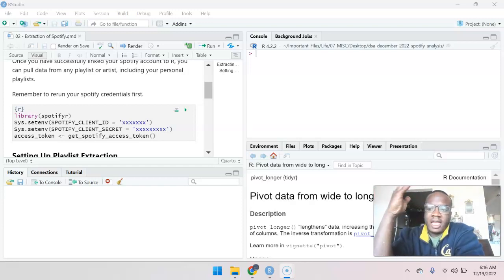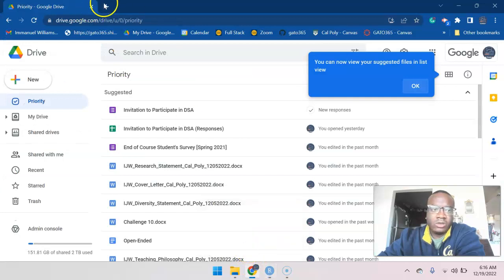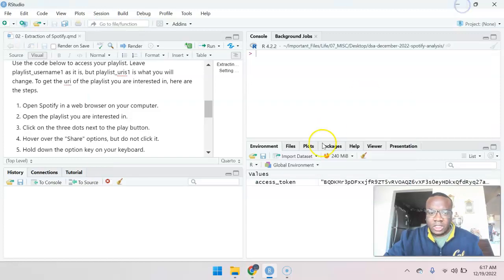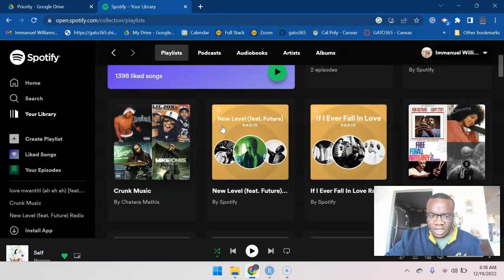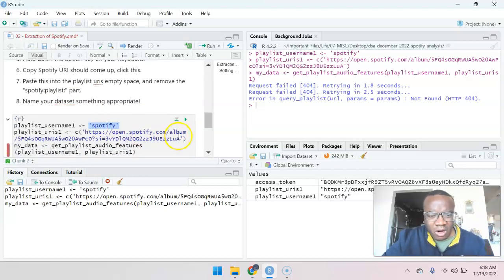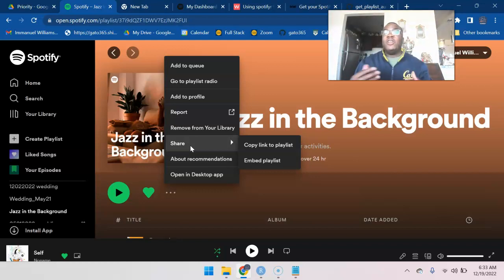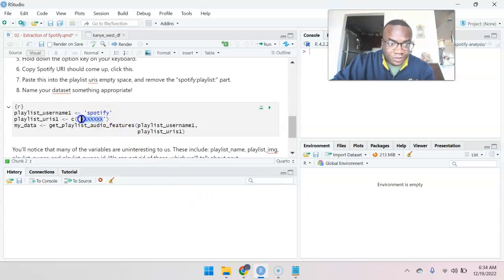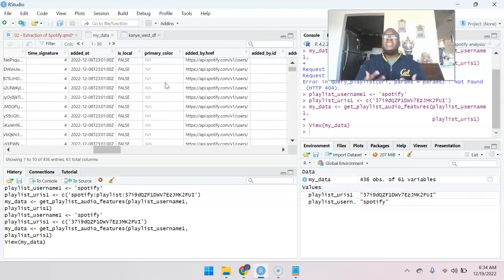02 - Extraction of Spotify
What other type of data would you want to analyze if you had access to it? Leave answers in the comments.